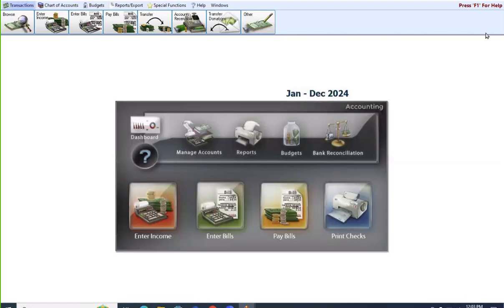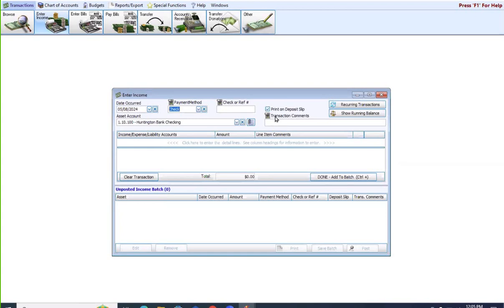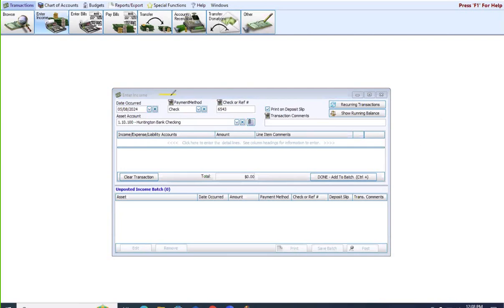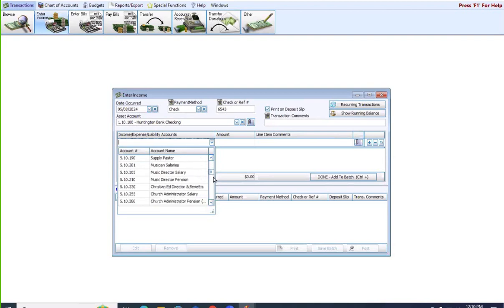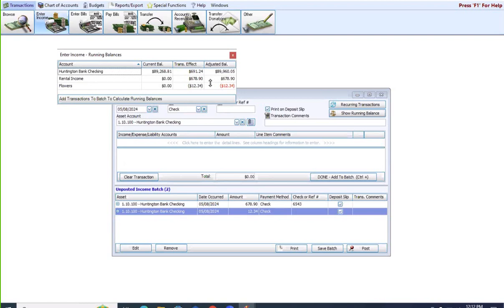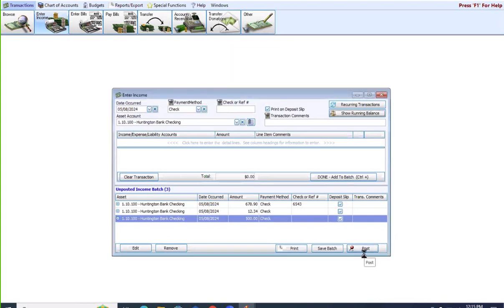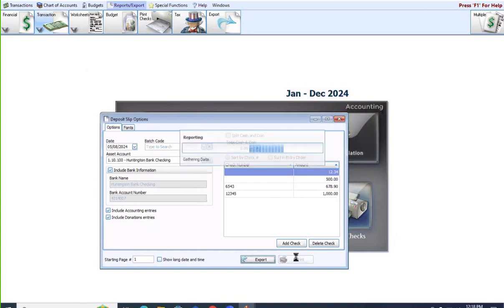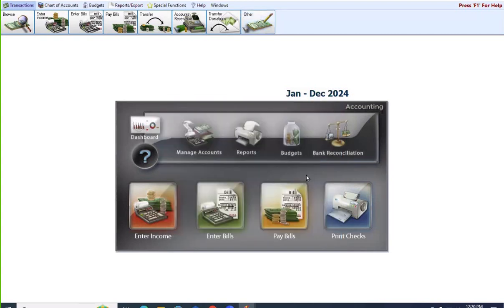Church Windows Accounting: Posting Other Income (v25 & Newer)